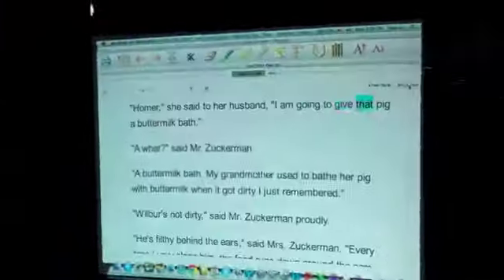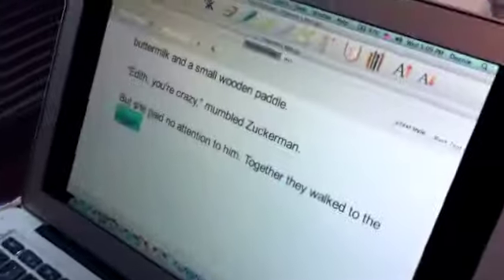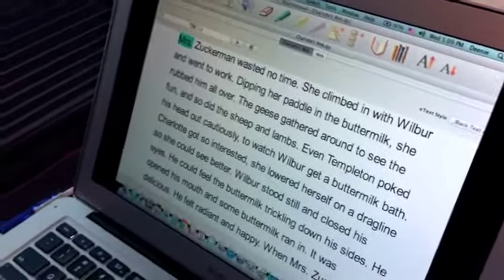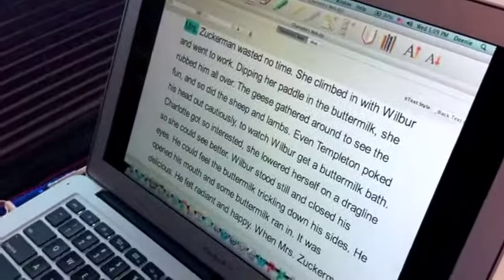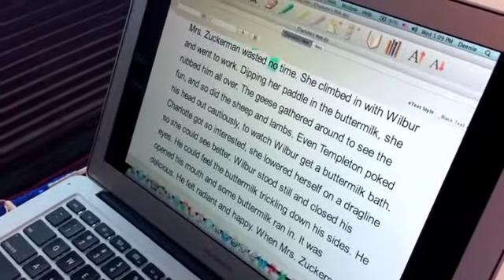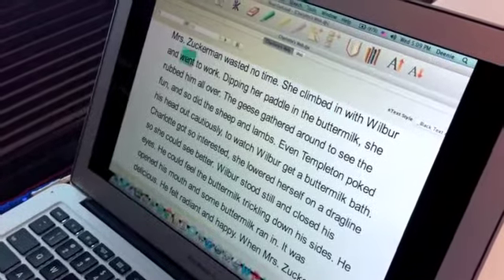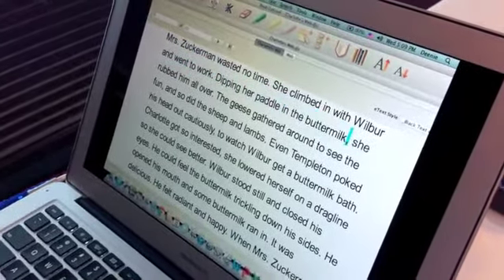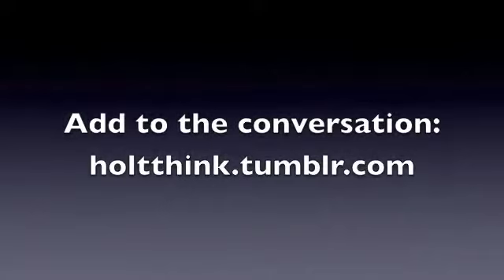YISD Tech Fair 12 Bookshare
Bookshare is a free service that provides adaptive, copyrighted textbooks to students with print impairments. Deenie Gross explains what the service is, and why it is important.